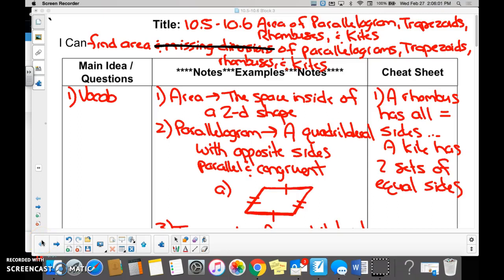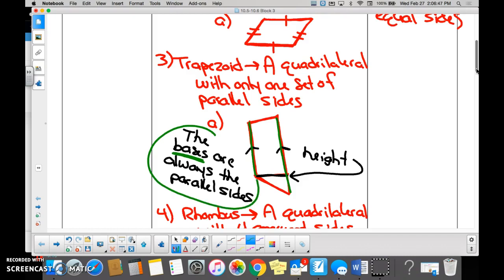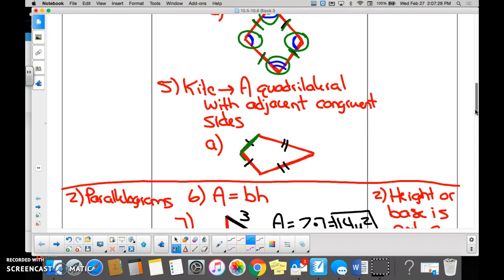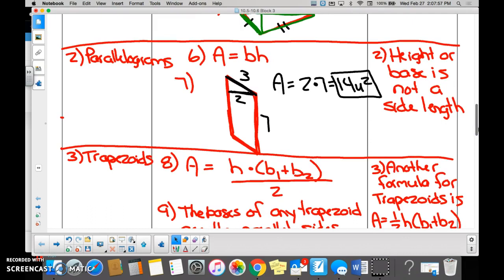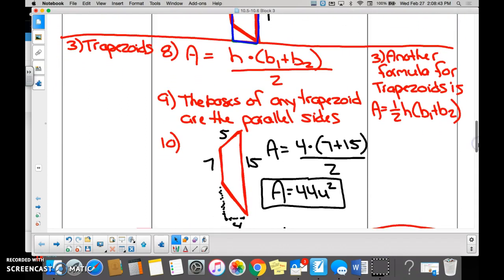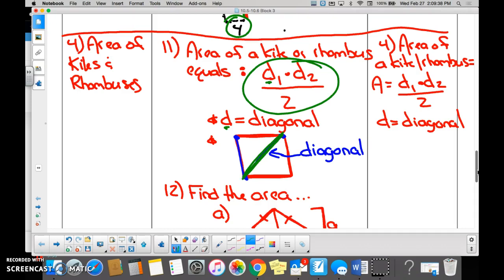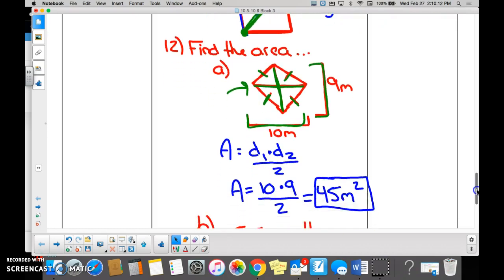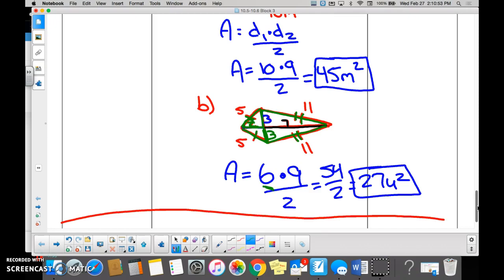10.5-10.6 Area of Parall., Trap., Rhombuses, and Kites